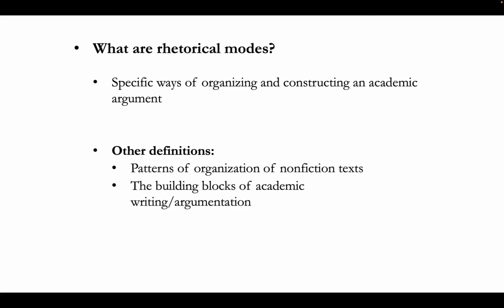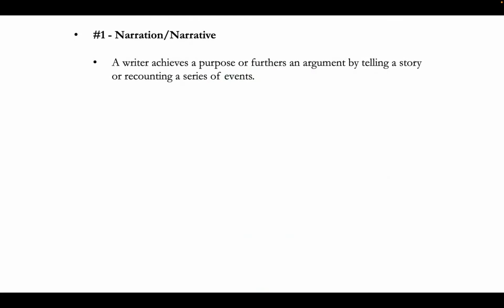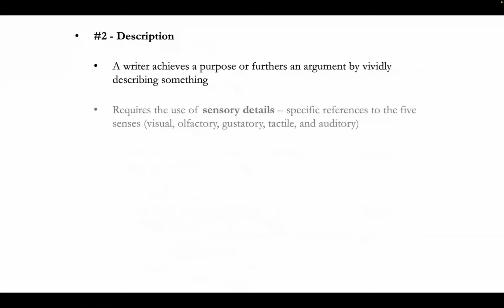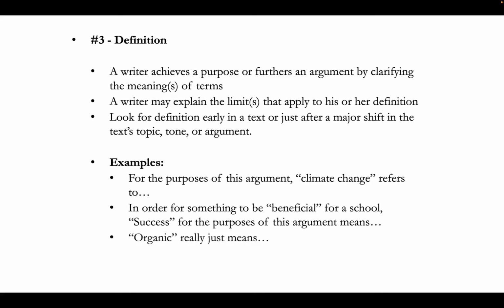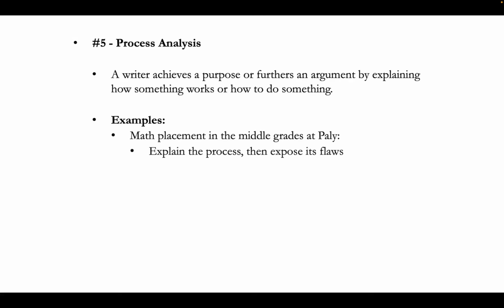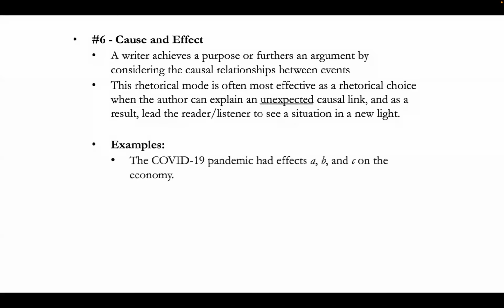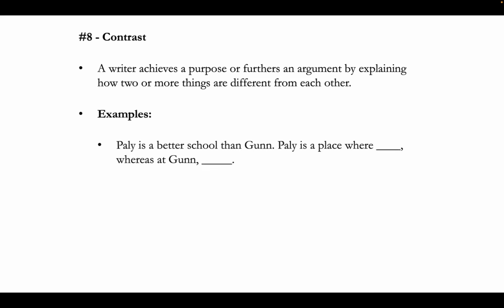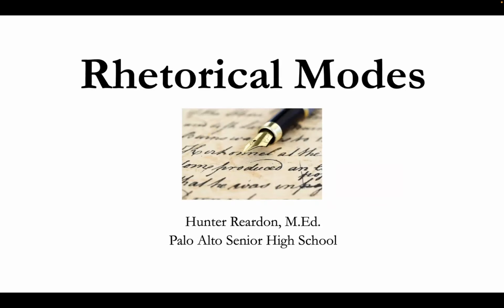Rhetorical Modes Video Lesson Fall 2023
This video is designed to help AP English Language and Composition students to understand the ten rhetorical modes.